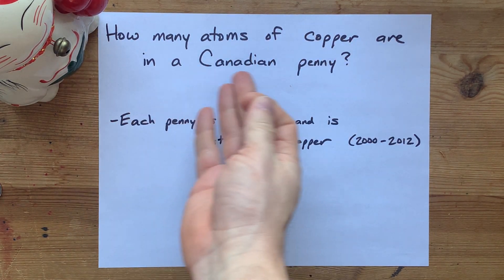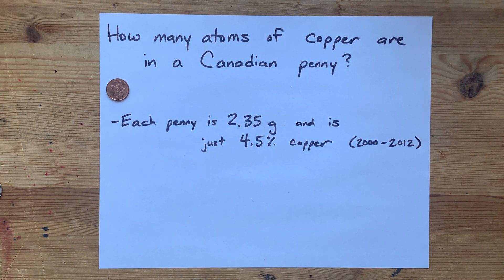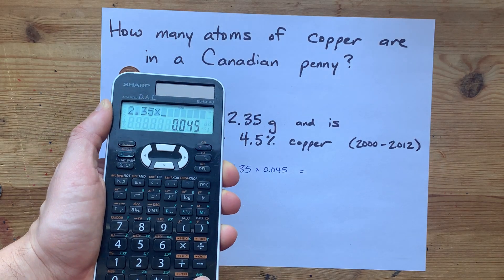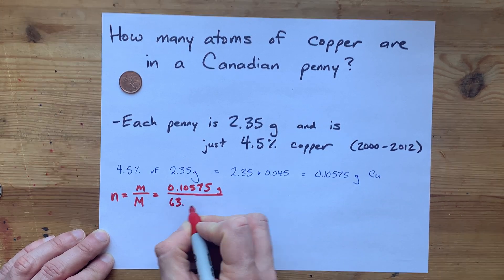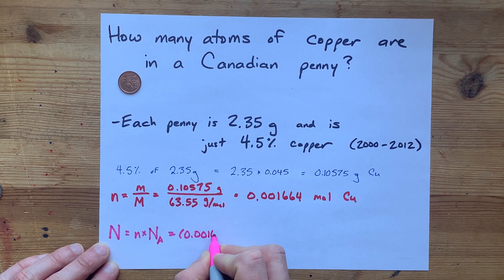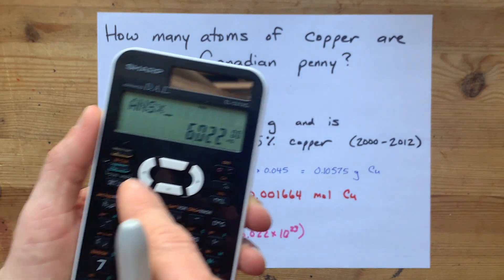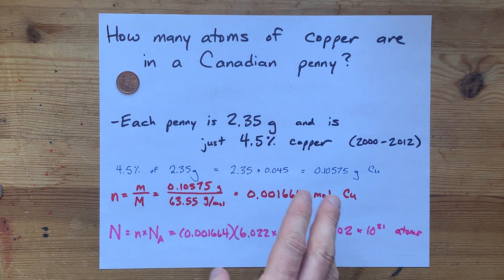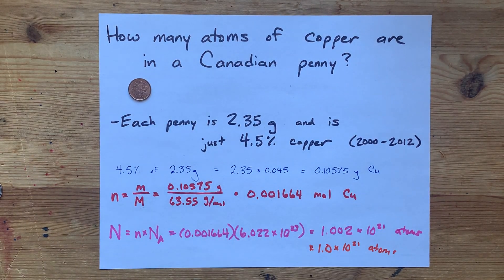How many atoms of copper are in a Canadian Penny?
0:50 Calculation Start
Wikipedia tells me that new Canadian pennies were 2.35 grams and 4.5% copper. We can figure out how many grams of ACTUAL copper are in the penny, then convert that to moles, then convert that to atoms.